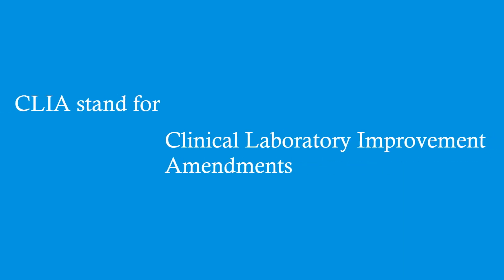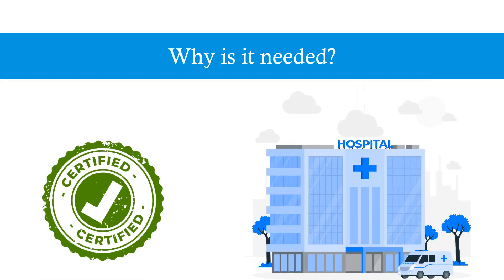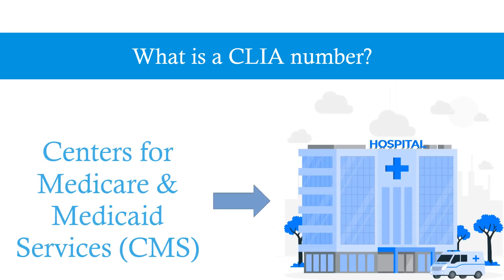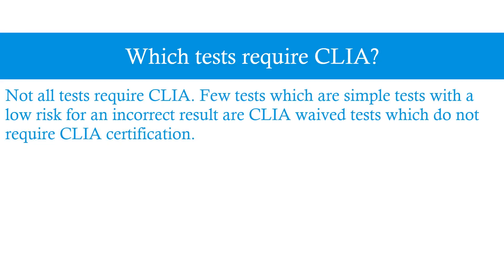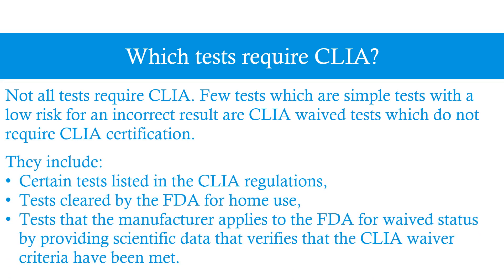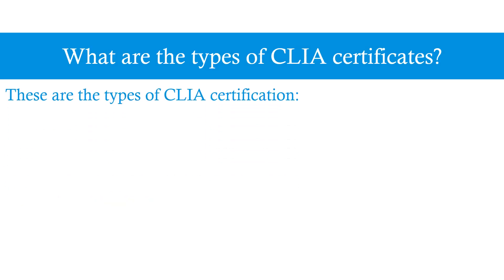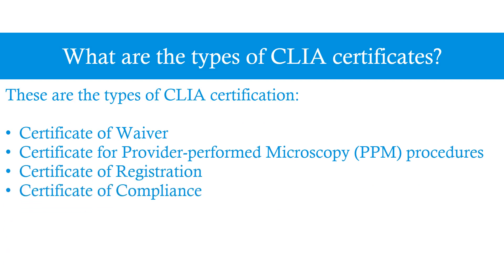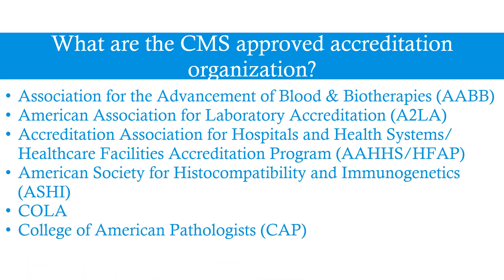All about CLIA (Clinical Laboratory Improvement Amendment)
Why it's used for lab services?
Who gives CLIA?

CMS Accredited organization list.